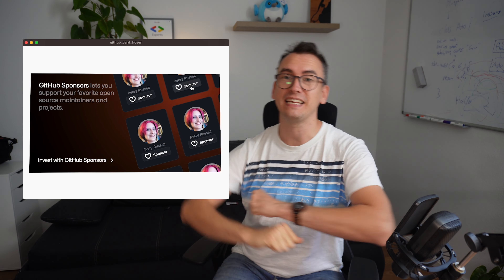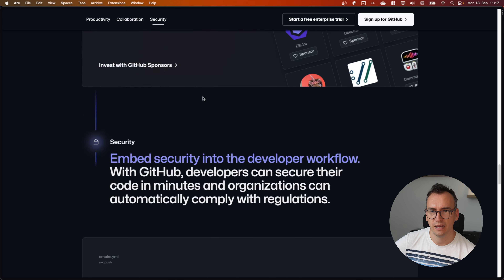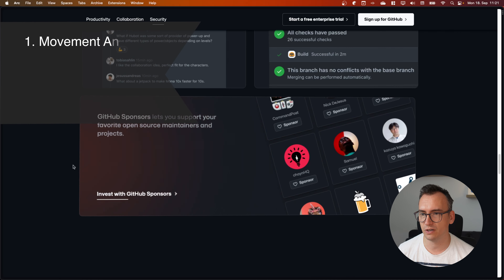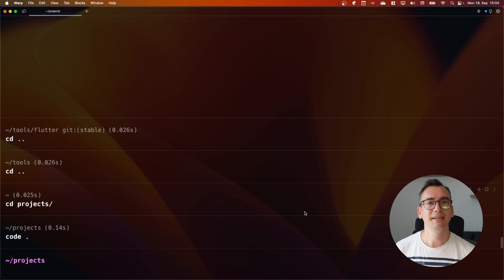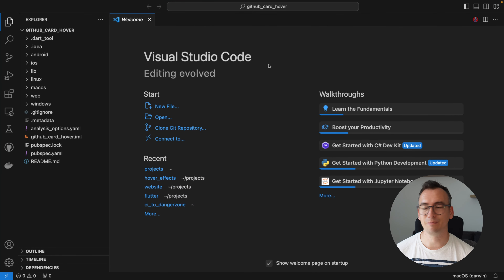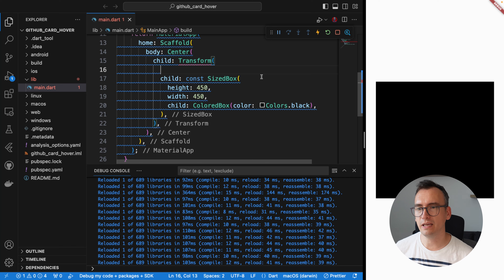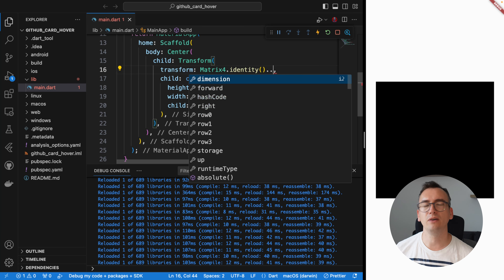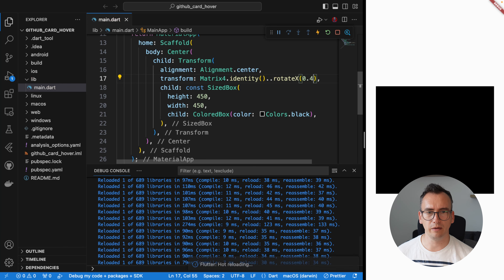Recreate the GitHub Card in Flutter - CSS to Flutter Challange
In todays episode we have a big work todo, we will recreate the beautiful GitHub Card animation layout in Flutter. First we break down the tasks down what we need to achieve and then we solve each problem. We will first solve how to make the card movable in a 3d space. Then we will add a Spotlight effect to the card. Then we have to add the animated link and last but not least we will implement the Sponsor Cards.

If you like my content and like to get even a bit behind the scenes knowledge, I would be very pleased to have you as my Patreons

Timestamps:
00:00 Getting Started
00:13 Task Breakdown
02:09 Implement the Card Movement
16:18 Implement the Spotlight effect
27:45 Adding Rich Text and Formatting
36:21 Implementing the Link Button Animation
46:39 Adding the Sponsorship Grid
01:06:09 Review and Summary